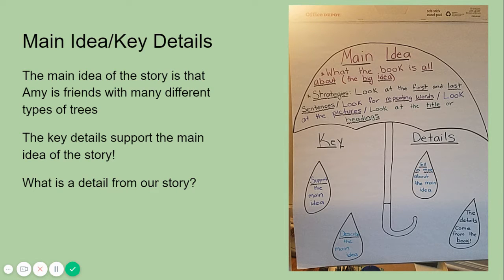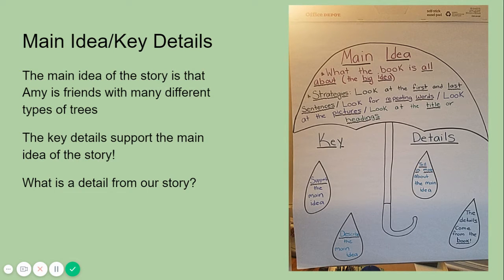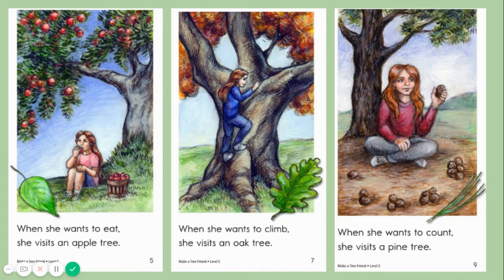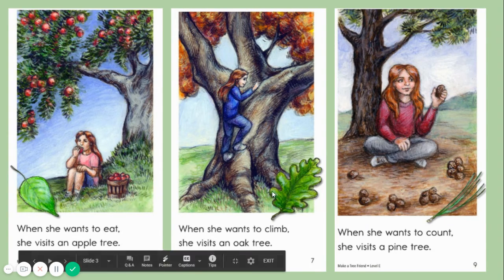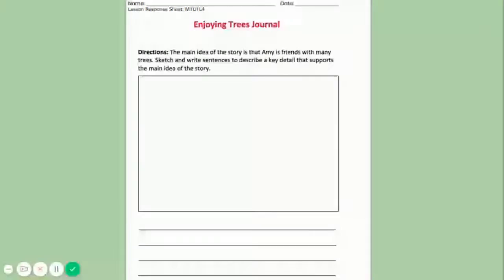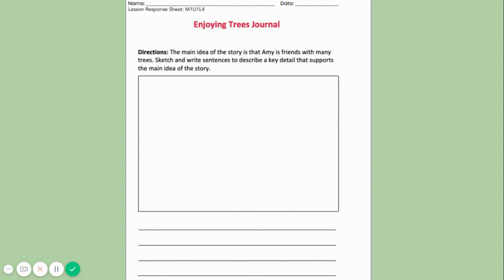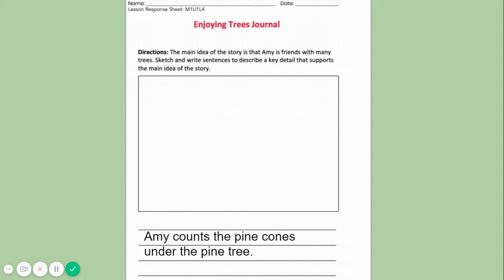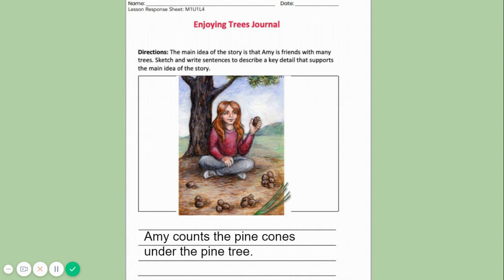April 20th Literacy- Key Detail Model